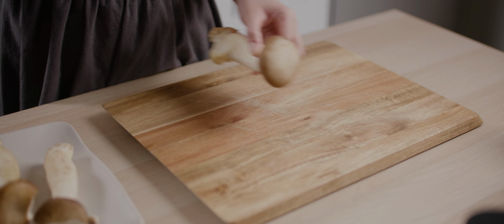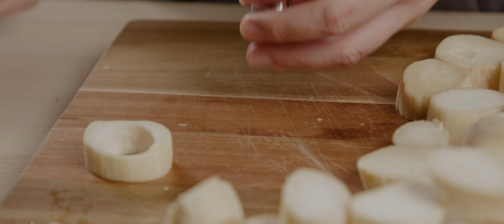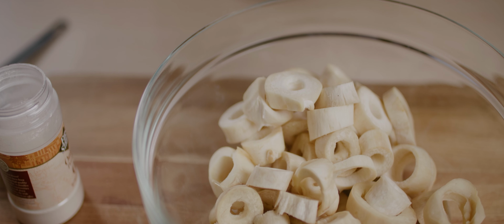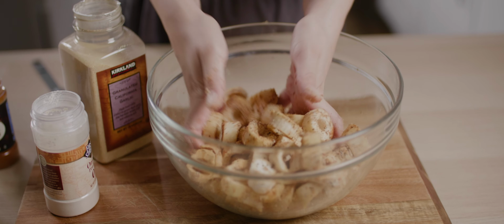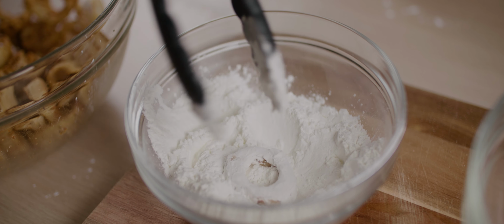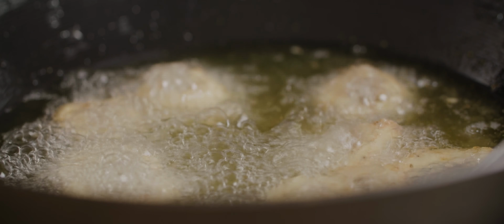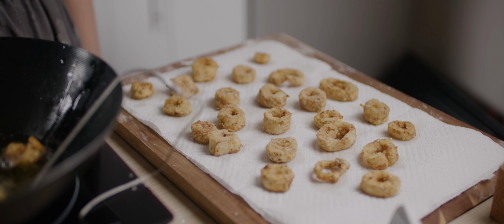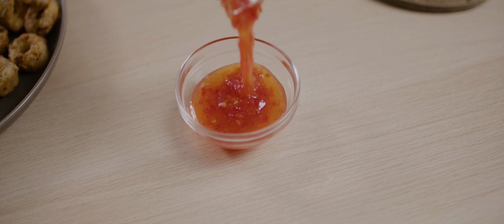How to Make Vegan Fried Calamari (Mực Chay Chiên Giòn)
Ingredients

900 g king oyster mushrooms (approx. 9 mushrooms)
1 tbsp garlic powder
1 tbsp onion powder
1 tsp cayenne powder
1 tsp salt
2 tsp ground black pepper
  cornstarch for coating
  oil for frying
  lemon wedges (topping)
  chopped parsley (topping)

Instructions

1) Wash and dry king oyster mushrooms. Next, remove the ends, and slice the mushrooms down the stems, creating mini mushroom pucks, around 1/2 inch thick.
2) Using a sharp circular edge (e.g. a round piping tip), create holes in the center of your mushroom slices. The hole diameter will depend on the diameter of your slice. For larger slices, create 3/4 inch holes. For smaller slices, it’s going to vary, but make your holes between a quarter inch to half inch.
3) Next, place your mushroom rings into a large bowl.Add garlic powder, onion powder, cayenne pepper, salt, and black pepper. Add extra cayenne for spicier calamari. Toss it all together using your hands or tongs.
4) In a small bowl, add about 1/2 cup of cornstarch. Keep a container of cornstarch nearby in case you need extra. Take the mushroom rings one at a time and coat them in the cornstarch. Shake off any excess, and place them into a separate larger bowl.
5) Pour about 2-3 inches of oil into a pan or wok. Add 1/2 tbsp of corn starch the oil and stir. Heat oil to 375 F.
6) Carefully place mushrooms into the pan, and make sure to not overcrowd. Monitor the temperature to make sure it stays between 360 and 375 degrees.
7) Cook until calamari is a light golden brown (~2 to 3 minutes). Once your calamari is ready, place them on some paper towels to cool. Repeat until all the mushrooms are used up.
8) Garnish with some chopped parsley. Squeeze some lemon juice on top right before eating (or use lemon juice as a dipping sauce with some salt and pepper). Enjoy!